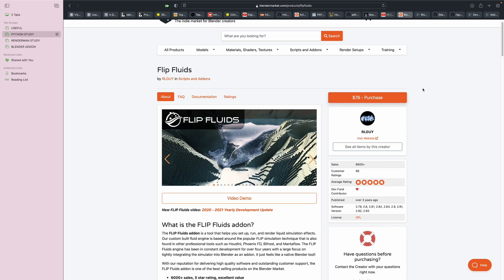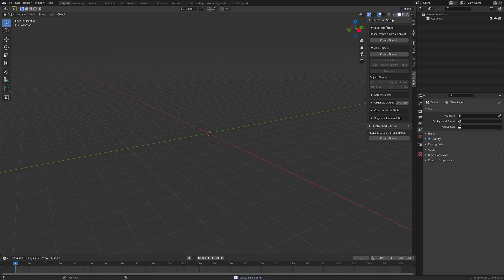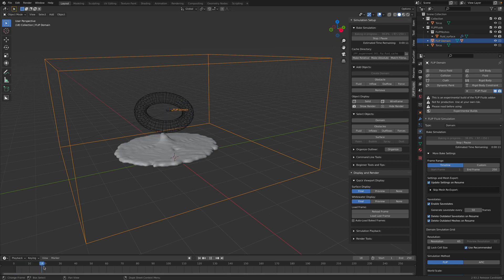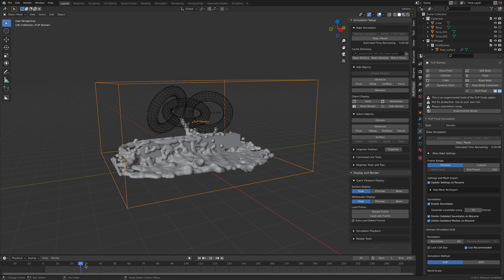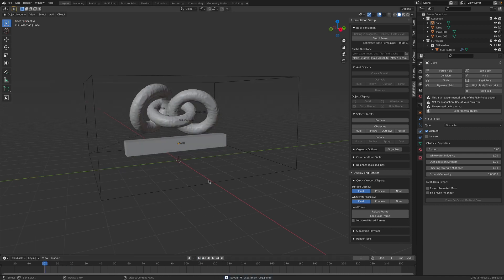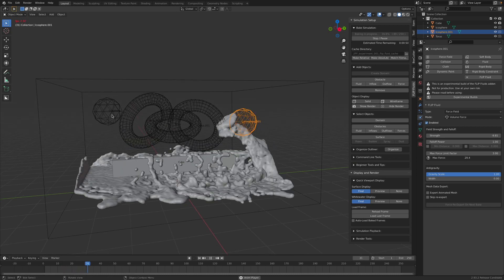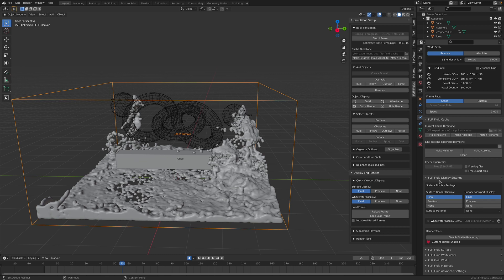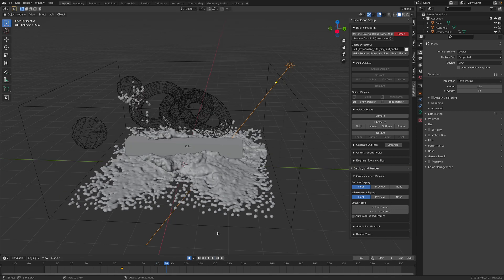BSLIVE Flip Fluid Simulation Test Using Apple iMac M1 and Blender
I am testing Flip Fluid simulation using build from June 2021 on iMac M1, using Blender 2.93.2. This fluid simulation is a paid addon for Blender that has been developer for many years. If you want a free simulation you can use Blender Mantaflow fluid.

Flip Fluid latest update worth noting:
- Unlike MantaFlow, Flip Fluid simulation is highly interactive, the timeline playback can be scrubbed while it is baking the simulation
- Latest version of Flip Fluid addon has nice "Simulation Setup" sidebar panel UI to quickly setup your simulation, select the result, to do batch render, organize your fluid into collection, etc.
- The latest version brings in FORCE into calculation, the force fluid works with points, surface, volume, and also curve.
- New APIC for simulating smaller fluid, perhaps like if you spilt water or milk from glass. The old FLIP algorithm is still there for larger size fluid.
- I always like Material library that comes with Flip Fluid, also worth looking into

So far, the performance using Apple iMac M1 has been quite fast and stable. Faster simulation is always a great thing. I wonder what Mac Pro might bring!

Overall, I think Flip Fluid addon has been pretty great making fluid simulation simple to setup and to bake and simulate for rendering. The additional force fluid is great adding more control for artists to direct the fluid.

I might spend a few more days on this Flip Fluid and try to make some interesting looking simulations. Fluid is time and data heavy process, but usually looks pretty especially when you render it using beautiful materials.